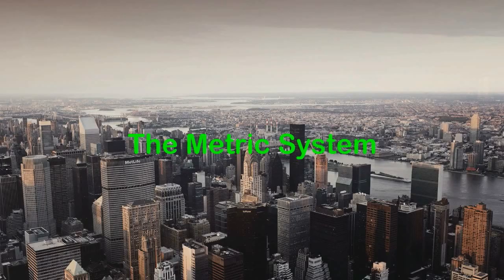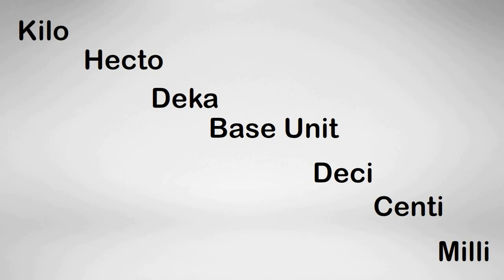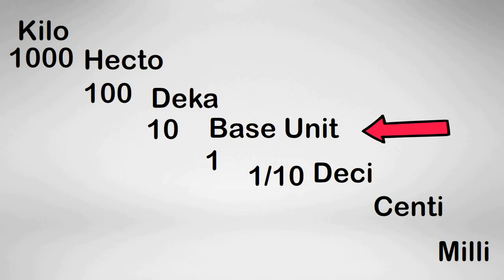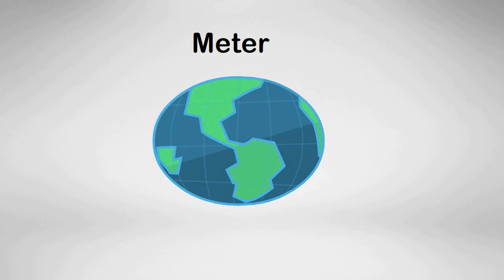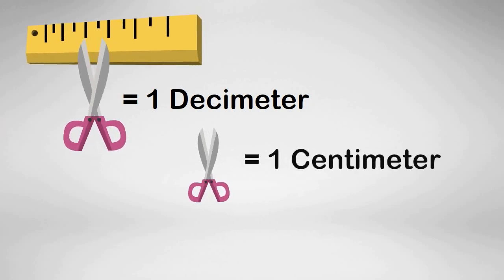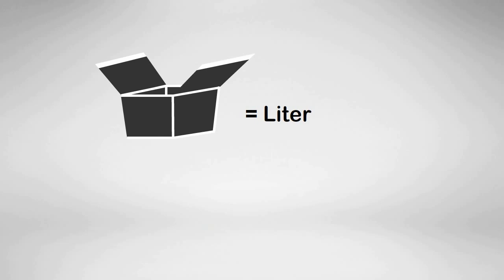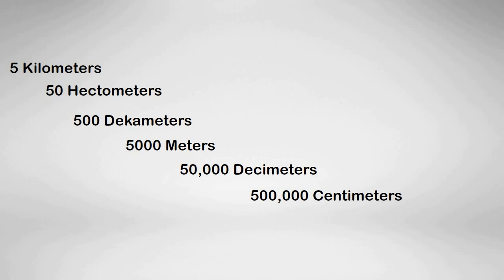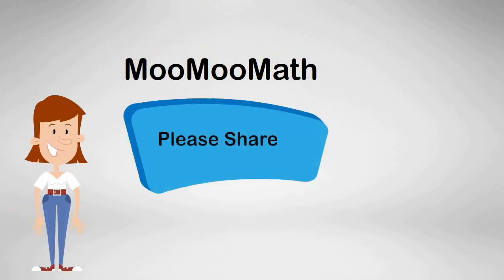A beginners guide to the Metric System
The metric system is a system of measurement used throughout the world.

In this video you will learn the basics of the metric system.

Transcript

Hello welcome to MooMooMath where we upload a new math video everyday.
Today I would like to talk about the metric system
The metric system is a system of measurement used throughout the world, and the scientific community.
It is based on tens, and can be easy to use.
Let’s begin with some basic units of measurement.
Lets start with seven frequently used units of the metric system.
Starting at the left and moving to the right, we have,
Kilo, Hecto, Deka, Base Unit, Deci, Centi, Milli
Starting at the base unit, and moving to the left, the deka would have a value of 10 , hecto a value of 100’s, and a kilo a 1000.
Next, if you start at the base and move to the right a deci is 1/10,centi is 1/100, and milli is 1/1000
Now let’s talk about the base units.
There are three main base units, and they give you a clue as to what is being measured. A meter is used for length, a liter for volume, and a gram for measuring mass.
All three of these base units are related.
A meter is 1/10 millionth the distance from the North Pole to the equator, on a meridian that passes through Paris.
If you take this distance and divide it into 10 million small units, you have a meter.
If you divide the meter into 10 equal parts you have 10 decimeters. If you divide a decimeter in tenths you have created a centimeters. If you divide the centimeter into 10 small parts you have a millimeter.
On the other hand, if you have 1000 meters you have 1 kilometer.

A liter is the volume of one cubic decimeter.
You can see how they are related.
A liter the volume of one decimeter.

Again you can subdivide the liter into a centiliter which is 1/10 of a liter.
A gram is equal to the mass of 1 cubic centimeter of water.
Finally let’s look at one more example of how the metric system works.

If you measure a distance of 5 kilometers this will be equal to 50 Hectometers, 500 dekameters, 5000 meters, 50,000 decimeters,500,000 centimeters, 5,000000 millimeters

One nice characteristic of the metric system is how easy it is to convert from one unit to another.
I have created another video on how to convert within the metric system.

Hope this helps, and MooMooMath uploads a new Math video everyday.